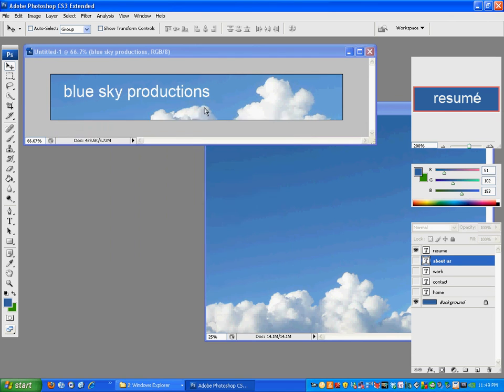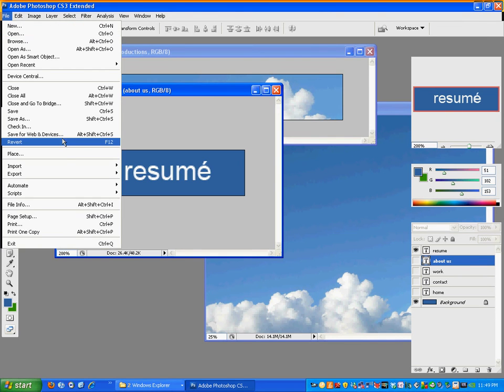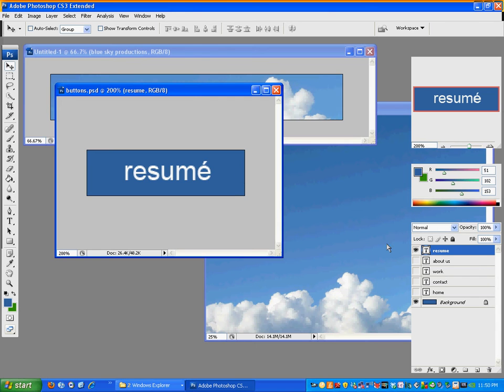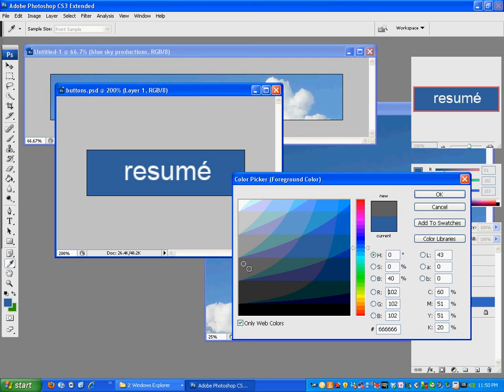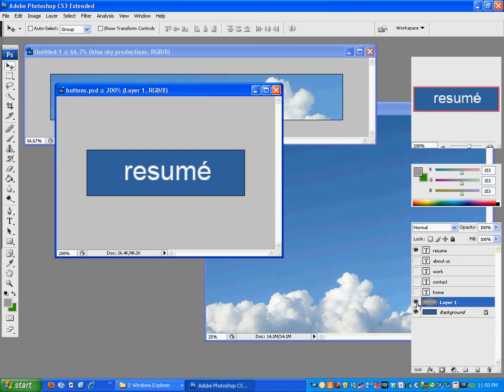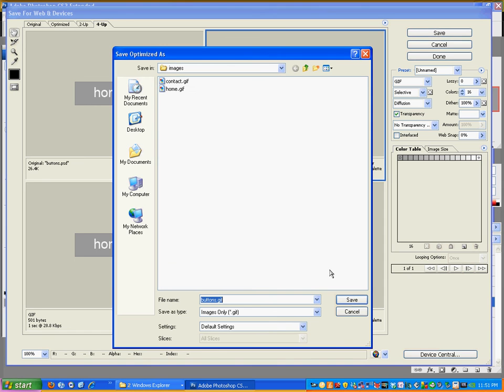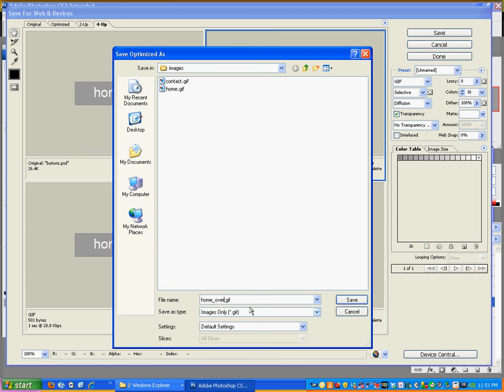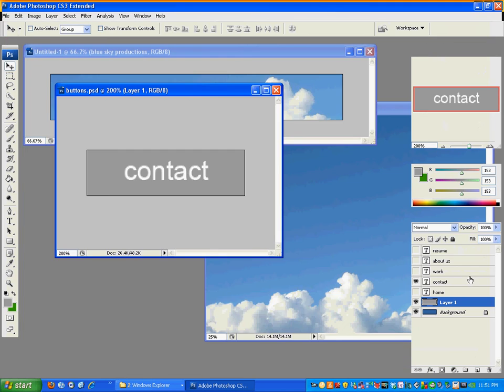Web Design 09: Creating rollover buttons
Creating rollover buttons for a website using Adobe Photoshop
Covered:
Working with layers
Saving your file
Saving for the web